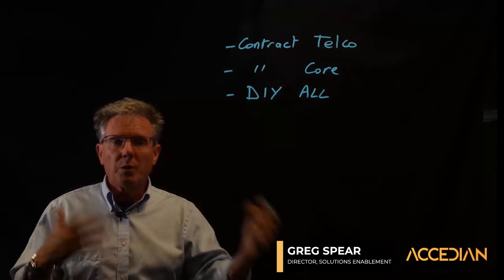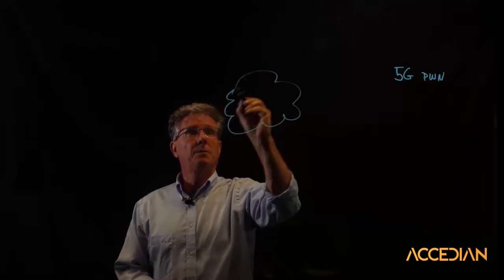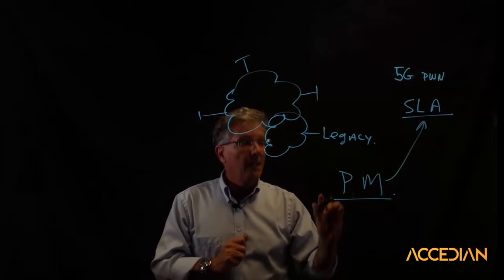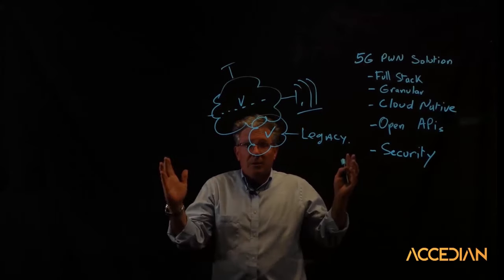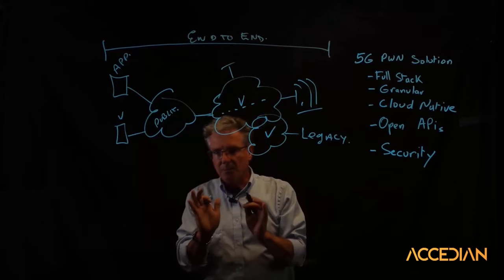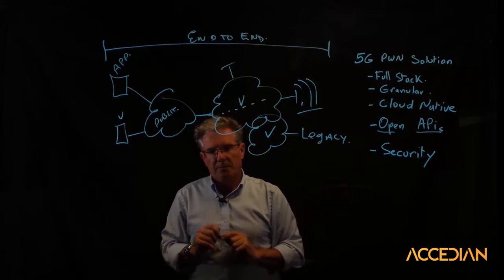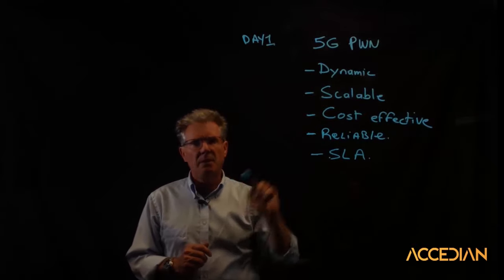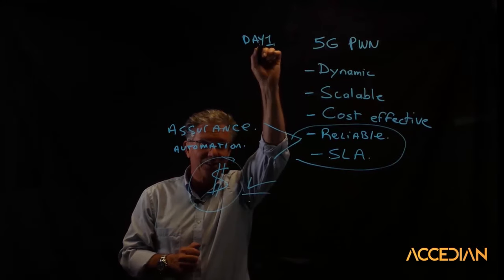2021 Next-Gen Private Mobile Networks: How to Assure Performance for 5G Private Networks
Assurance is a critical and an ongoing component in the deployment and performance of 5G networks. In this video, Greg Spear, Director, Solutions Enablement at Accedian, talks about the key components for a successful 5G private network deployment and the importance of assurance and automation to drive monetization.

Guide: 5G Performance Starts and Ends with the Access Network

Video: Mind the Gaps! Why Performance Visibility is Critical for Private 5G and Campus Networks